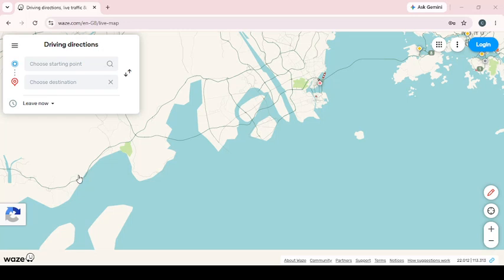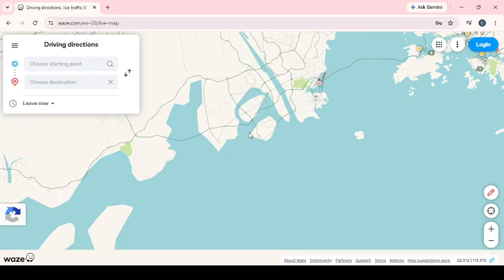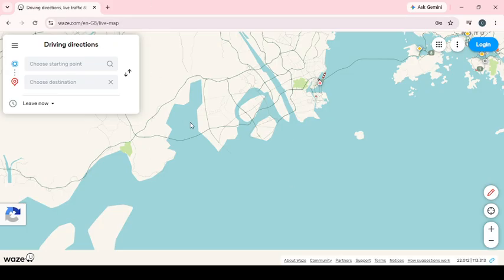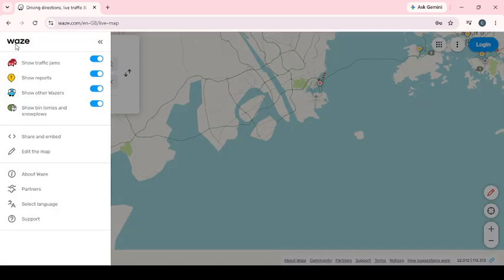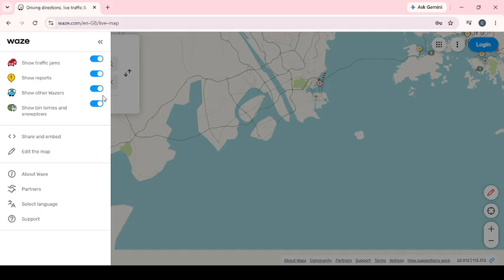How to Avoid Tolls on Waze iOS & Android Tutorial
Save money on your daily commutes! Learn how to turn on the "Avoid Toll Roads" setting in Waze so your route recommendations never take you through toll bridges or turnpikes.

What you'll learn:
• Accessing Navigation settings in Waze
• Toggling on the Avoid Toll Roads switch
• Adding local toll passes (EZPass, FasTrak) if you want specific toll access